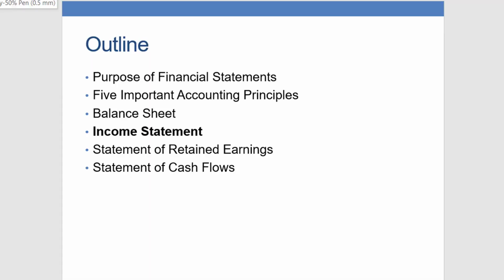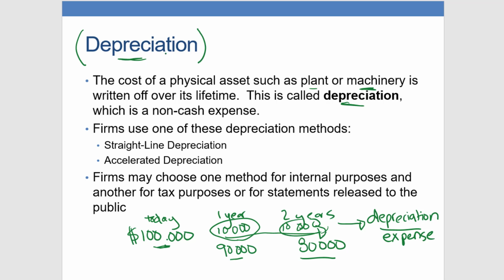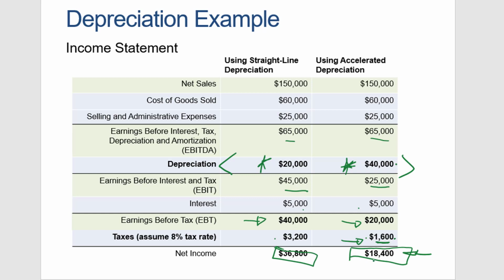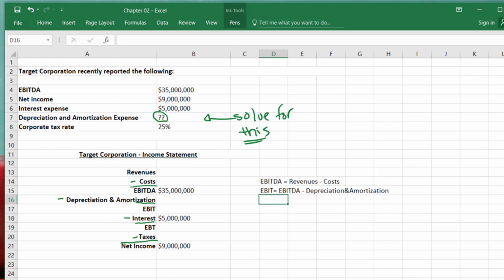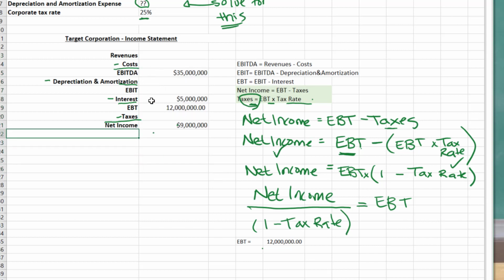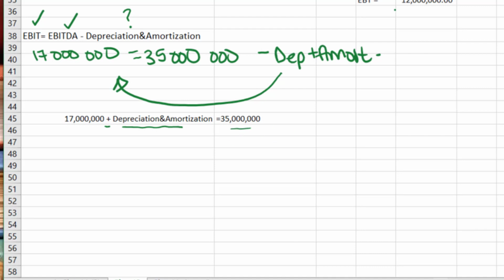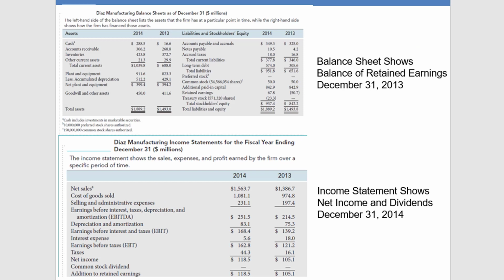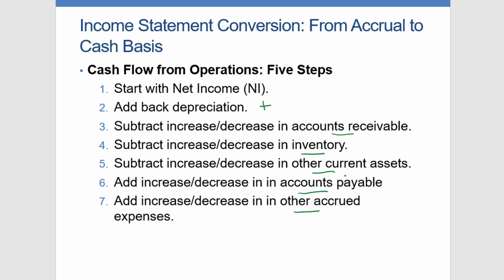Chapter 03- Part 2 Lecture Video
Principles of Finance (FIN 120).

Example 4 Chapter 03 Part 2 Lecture Video 18:33
Example 5 Chapter 03 Part 2 Lecture Video 50:00